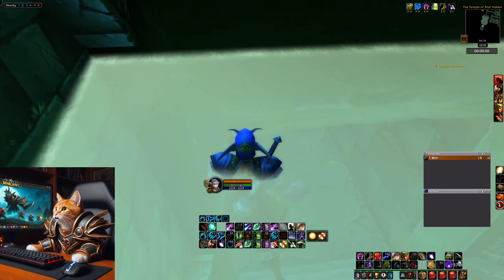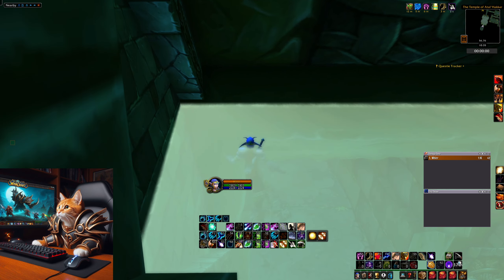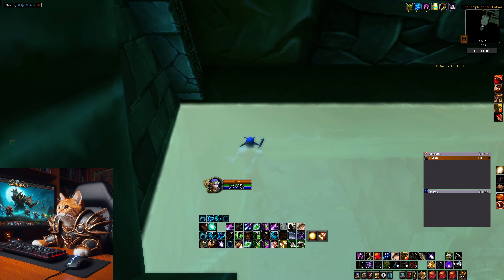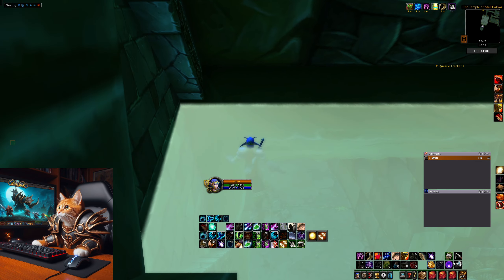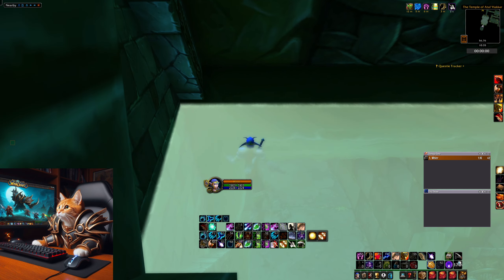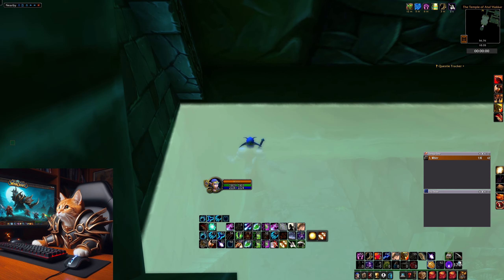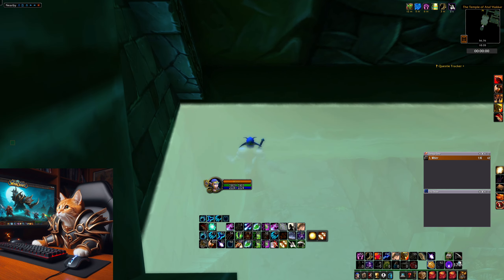Sunken Temple Logout Skip [WoW SoD Classic]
In this video Im going to show you a logout skip for Sunken Temple (ST) the new Raid in World of Warcraft Season of Discovery Phase 3.